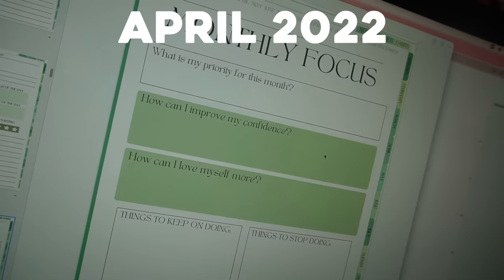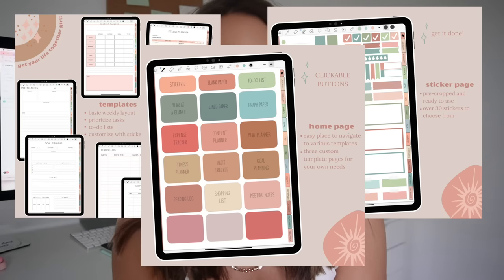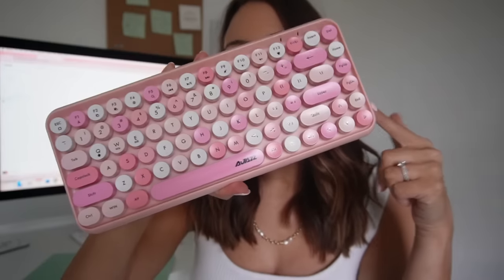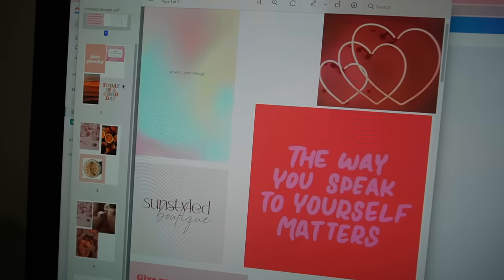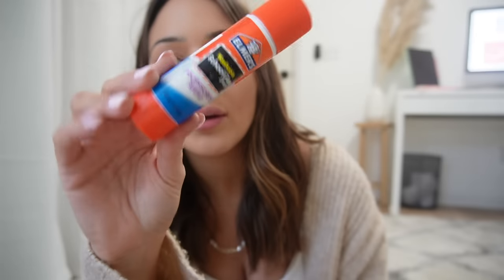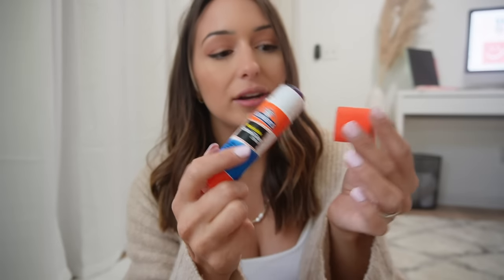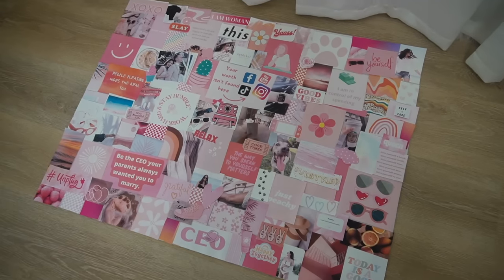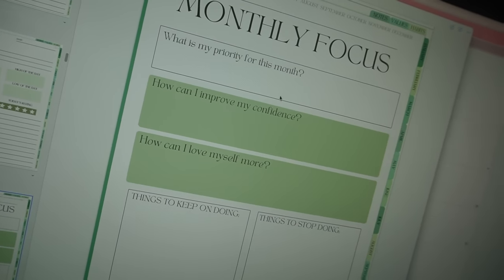PLAN WITH ME APRIL 2022 | Mood board, Goals, Digital Planner & Accessories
Apple Pencil
Apple Pencil Cover
iPad Case
Mechanical Keyboard

Apple Pencil
Apple Pencil Cover
iPad Case
Mechanical Keyboard

Casetify→ XOMELISSALUCY

What camera do you use? → Sony ZV E10